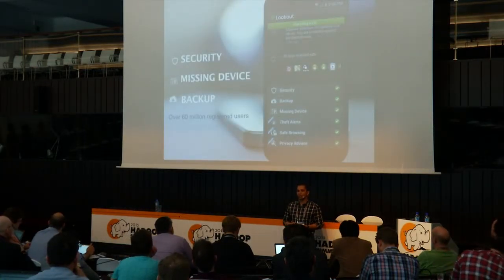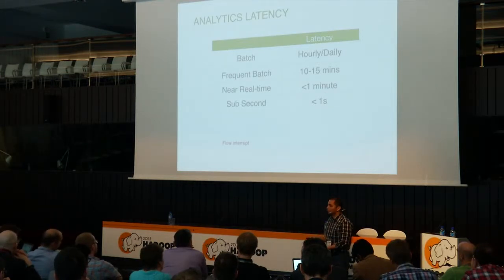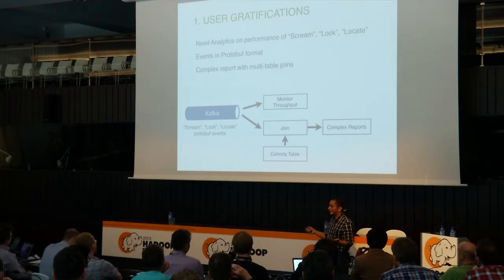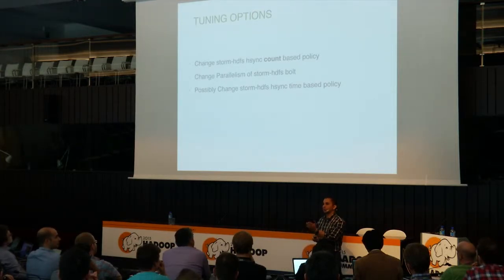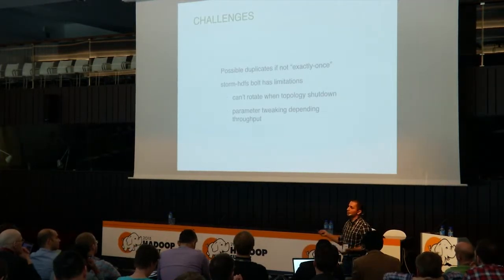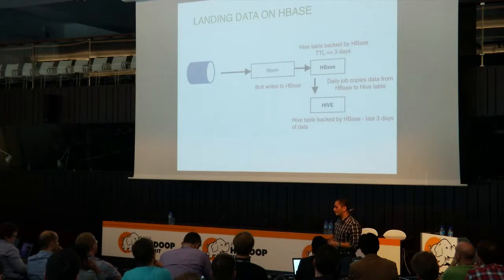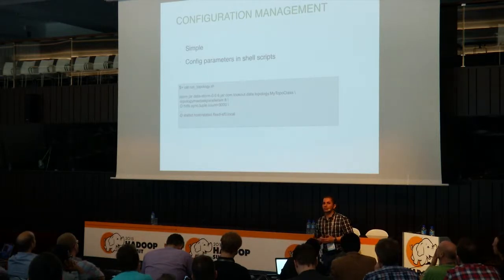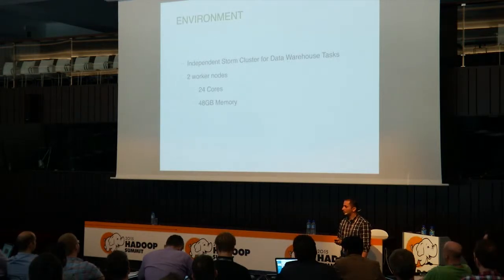Storm as an ETL Engine to Hadoop